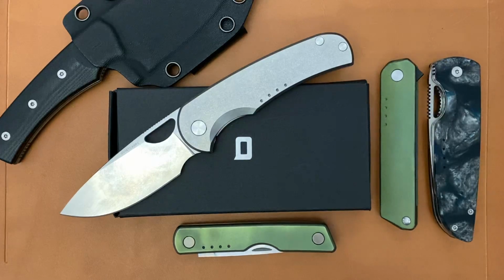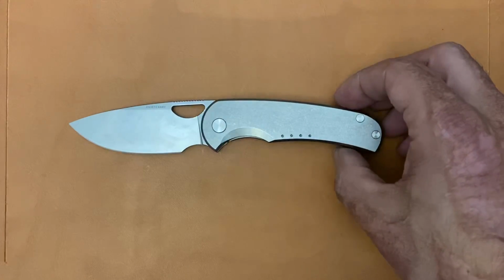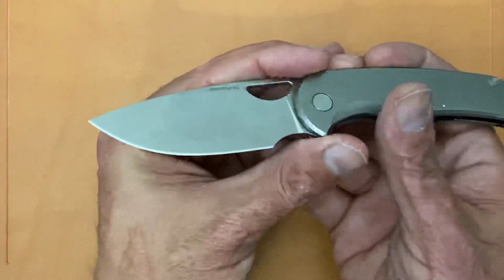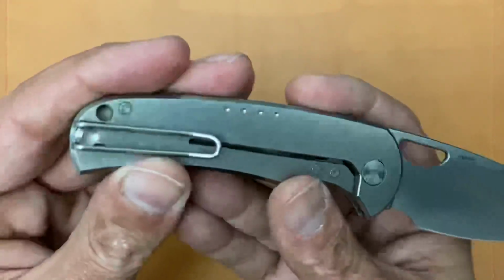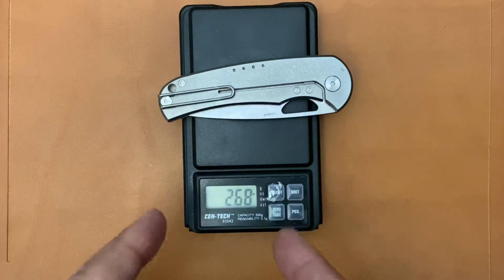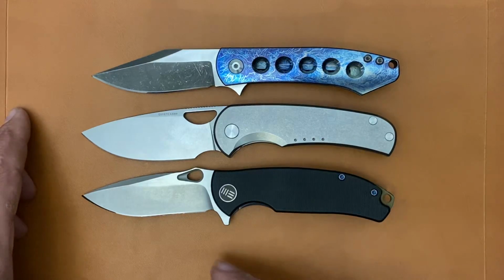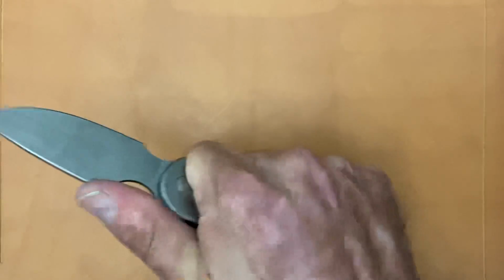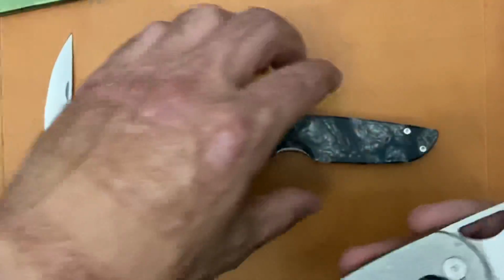“Best edc folder of 2019” Quiet Carry - Drift